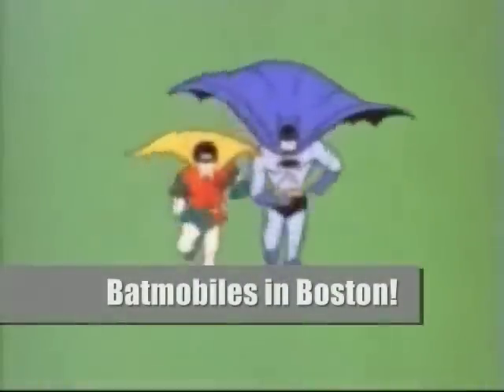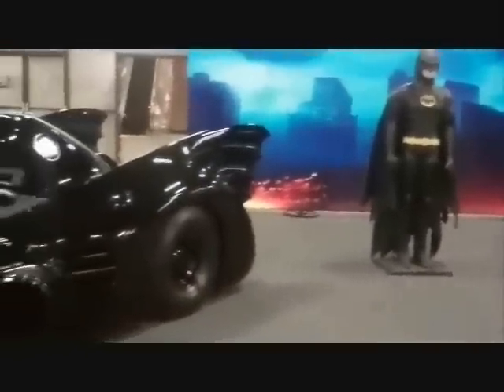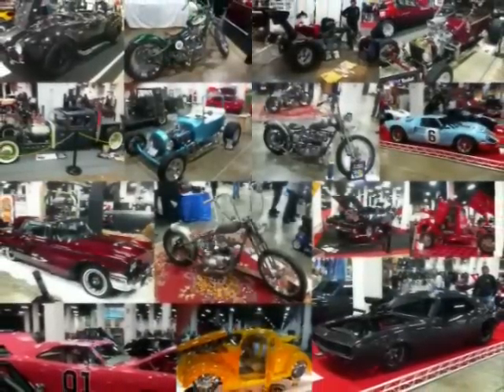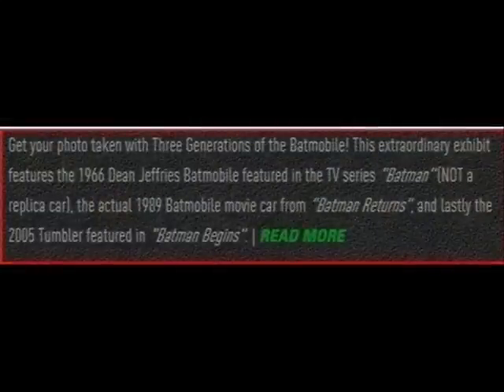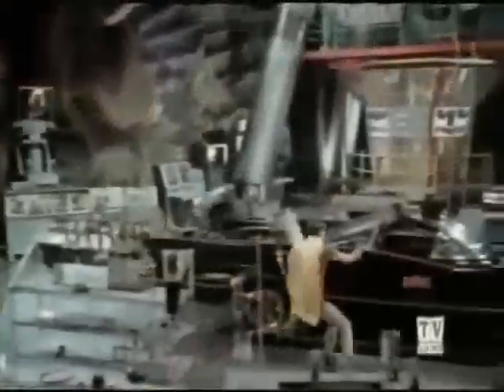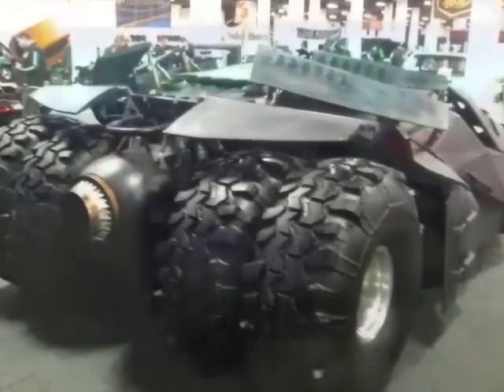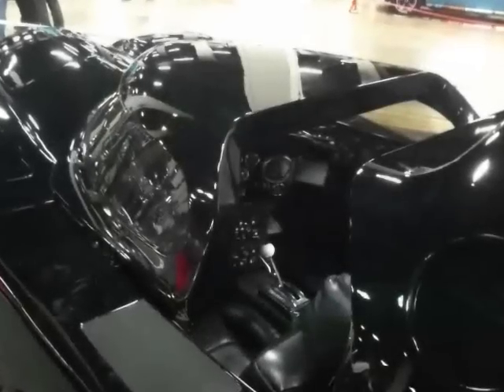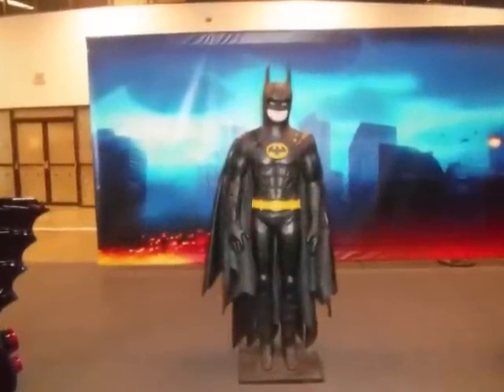Batmobiles in Boston!!!! 3 Generations of Batman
When I heard three Batmobiles were rolling into Boston at the World of Wheels Auto Show I knew I had to take a look. 3 Generations of Batmobiles represented with the 1966 Batmobile from the TV series, the 1992 Batman Returns Batmobile and lastly the 2005 Batman Begins Tumbler. A tribute to the coolest cars ever created. But are they real or reproductions?  Take a look and find out because even I wasn't sure going in.